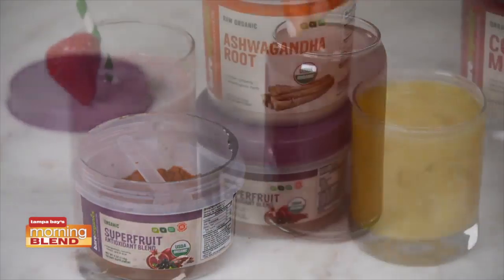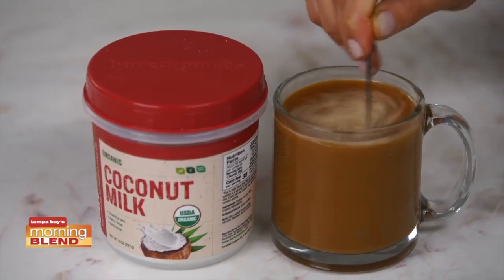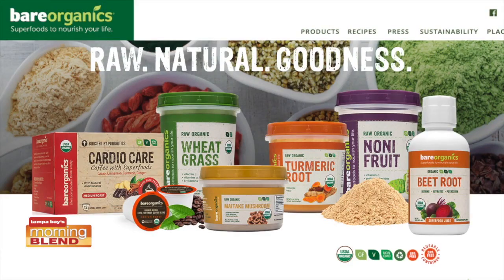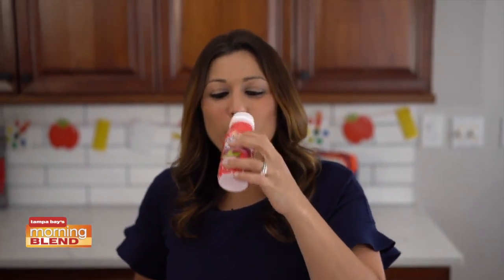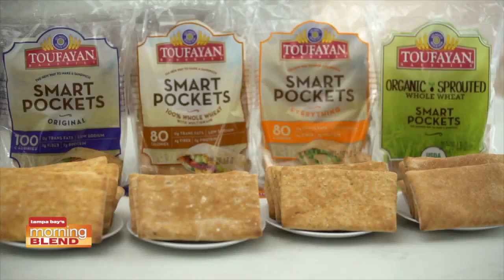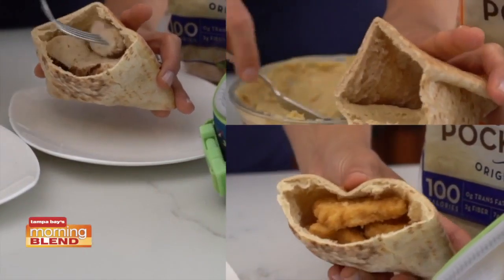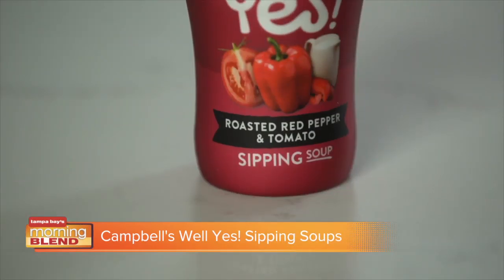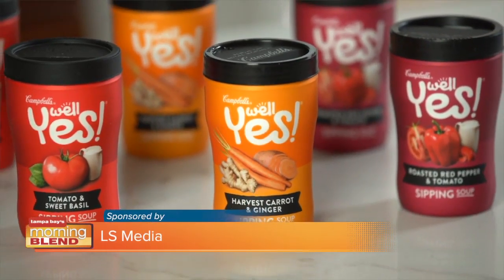Limor Suss | Morning Blend